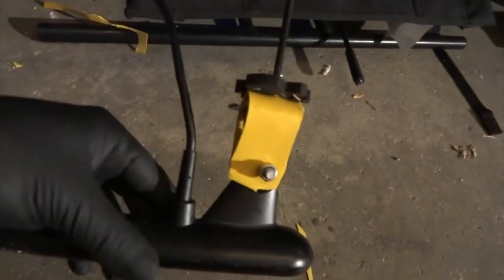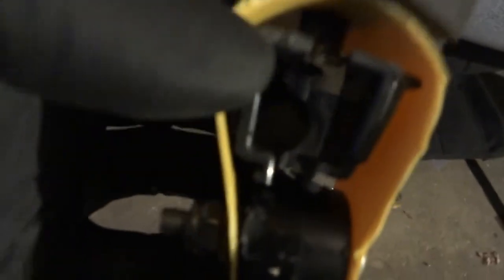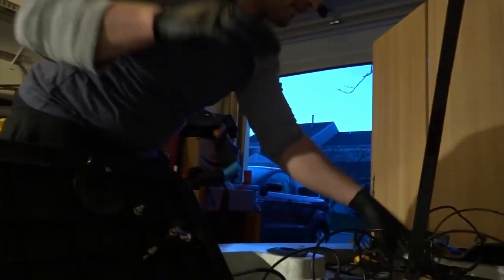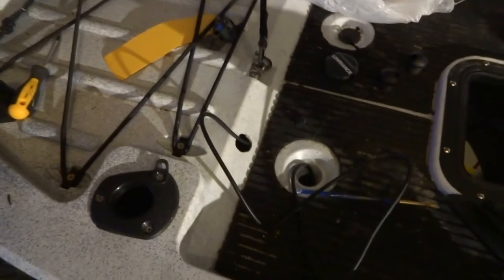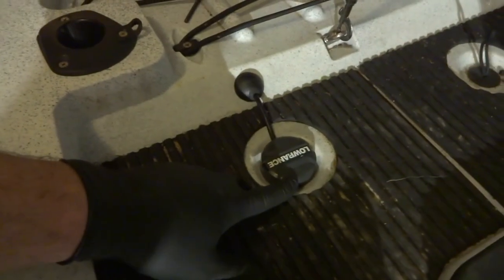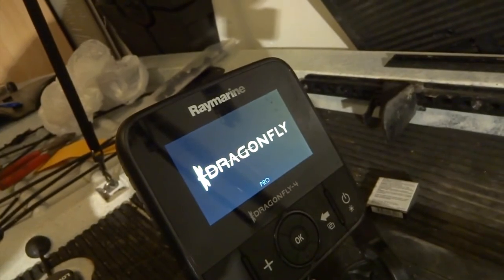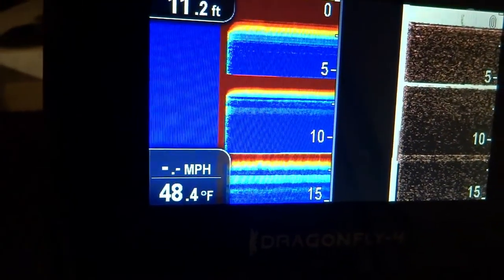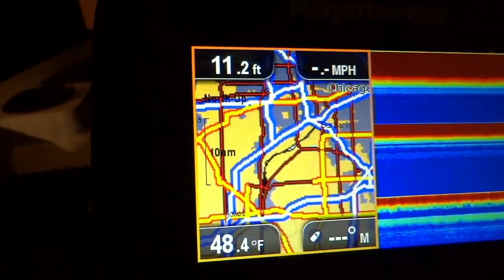Raymarine Dragonfly 4pro installation on Ascend 128T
I have upgraded my fish finder and i wanted to make a more cleaner installation then scotty mounth to reduce drag when i paddle. i hope this video gives u guyus an idea or help u out